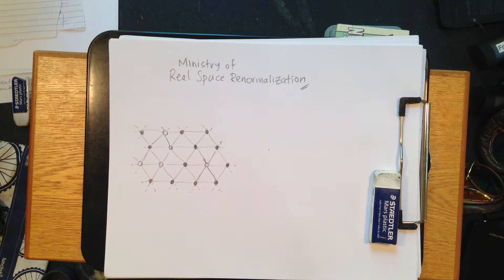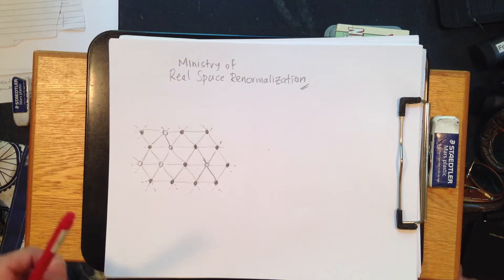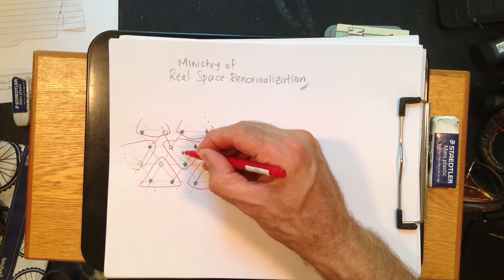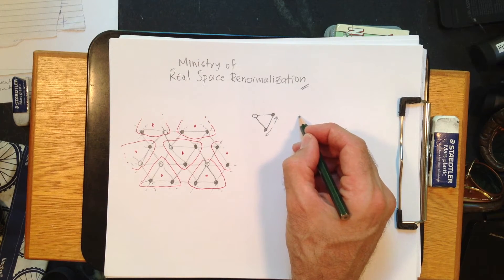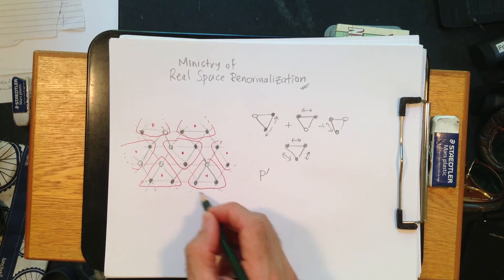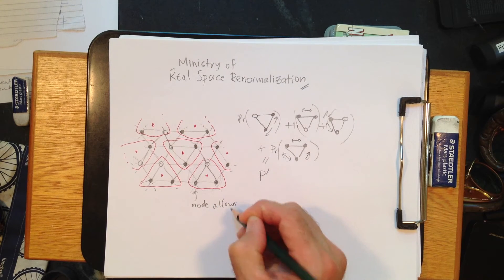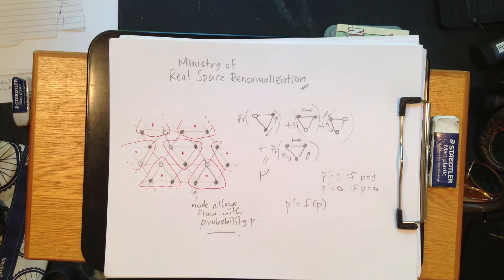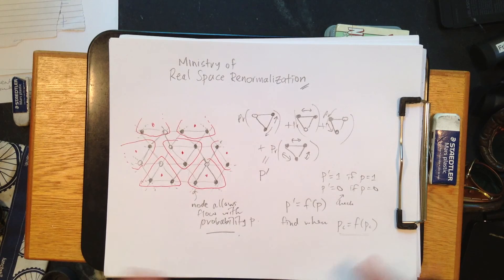Percolation on a Triangular Lattice: Tricksiness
Taking names with Real-space renormalization.